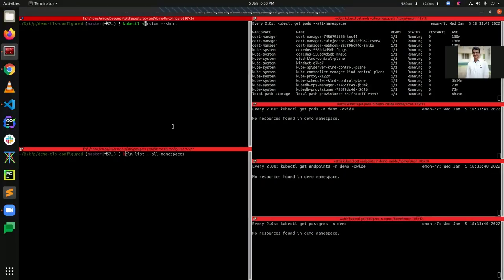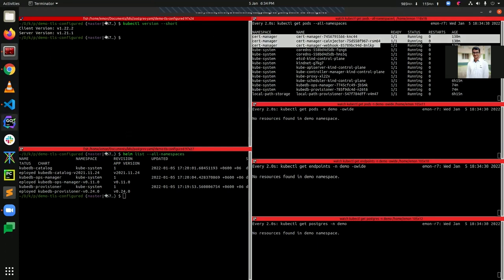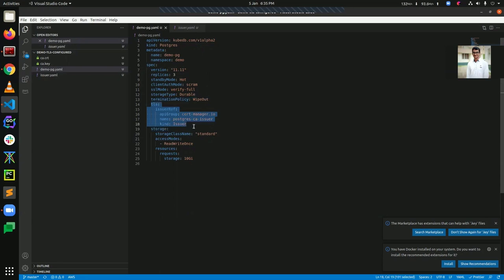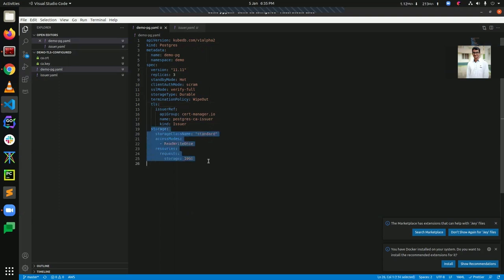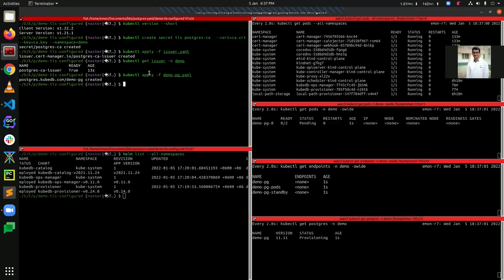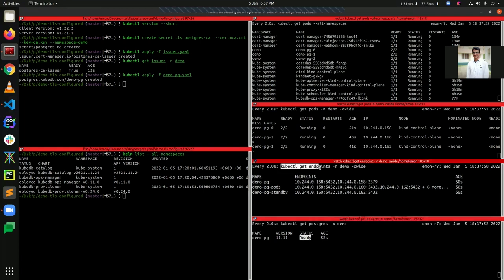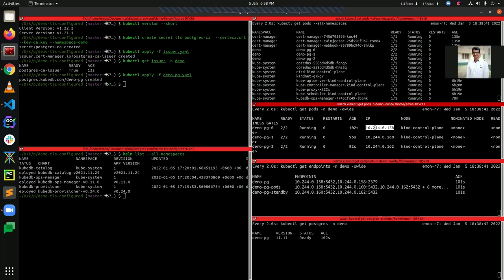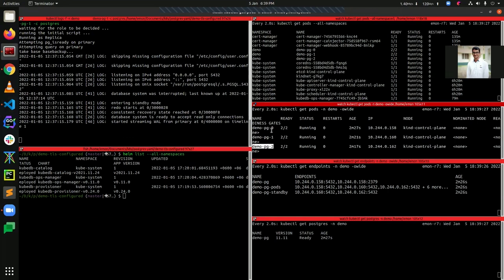Deploy TLS Configure Postgres Cluster Using KubeDB | Run Production-Grade Databases in Kubernetes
In this video, we demonstrate how to Deploy TLS Configure Postgres Cluster Using KubeDB

▬▬▬▬▬▬▬▬ Useful Links 🛠   ▬▬▬▬▬▬▬

▬▬▬▬▬▬▬▬ Connect 👋   ▬▬▬▬▬▬▬▬▬